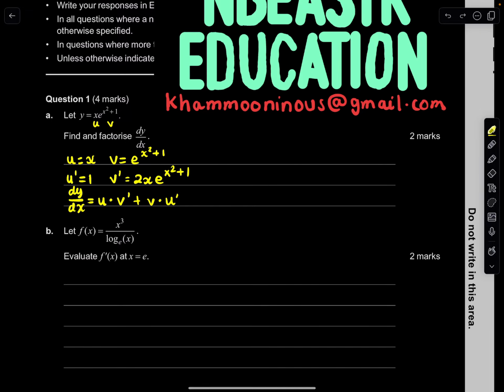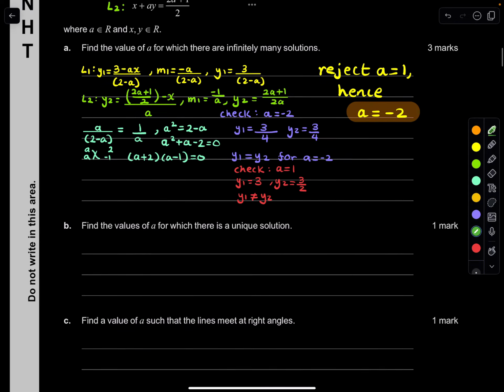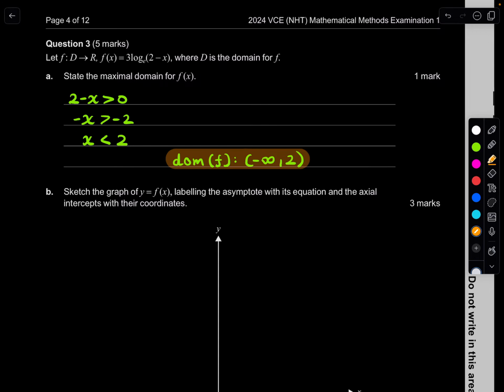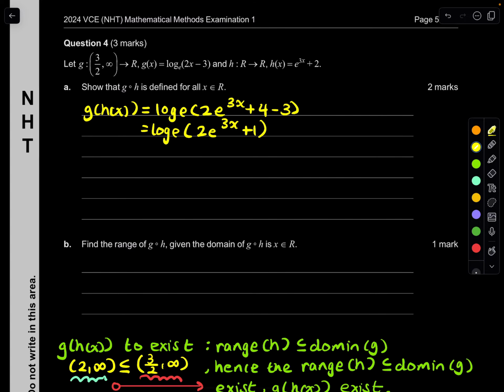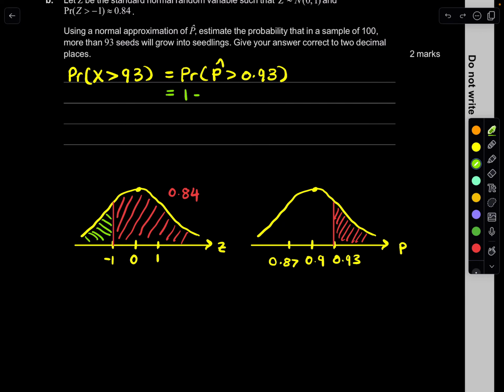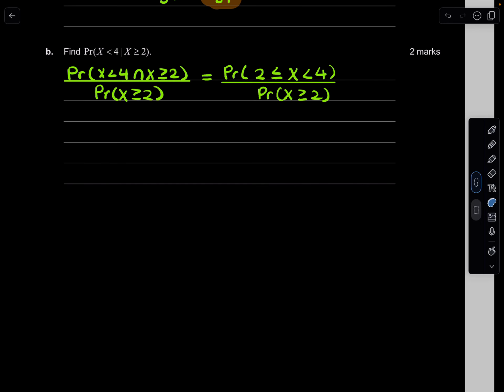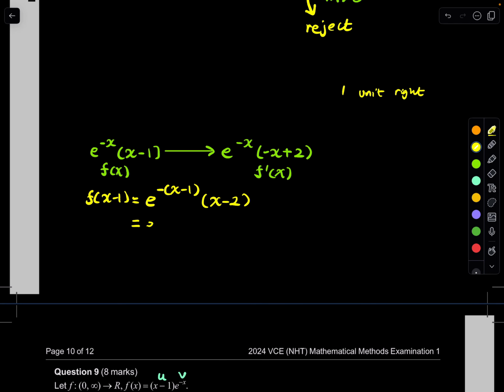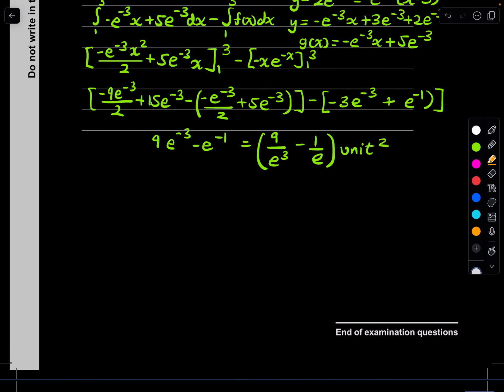2024 NHT VCE Mathematical Methods Exam 1 Suggested Solutions